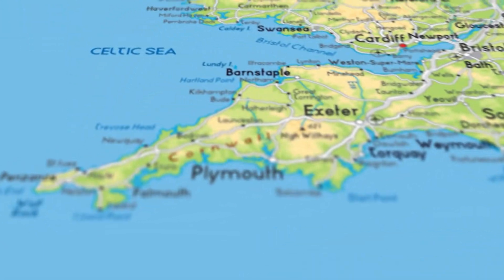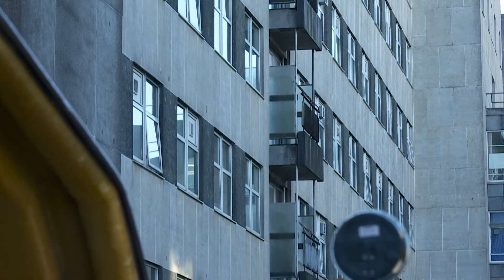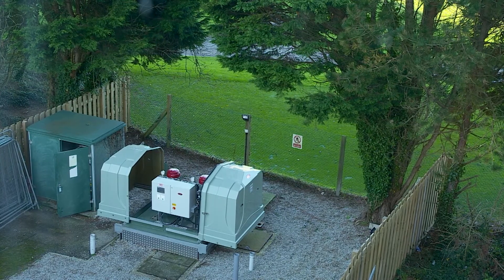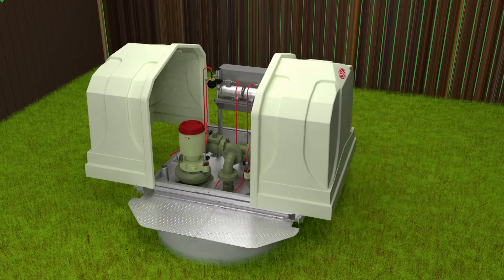Hospital Upgrades Submersible Pump to S&L® Wet Well Mounted Pump Station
A hospital had been pumping their wastewater with a submersible pump for years. But after seeing the benefits of the S&L® Above Grade Wet Well Mounted Pump Station, they quickly saw the benefits - easier and safer maintenance, higher efficiency, long pump life, and more. Hear from the operator himself to learn why the hospital now prefers S&L's® EVERLAST™ Wet Well Mounted Pump Station.